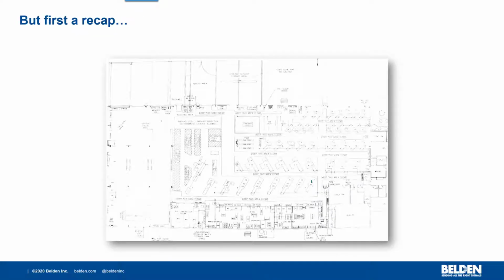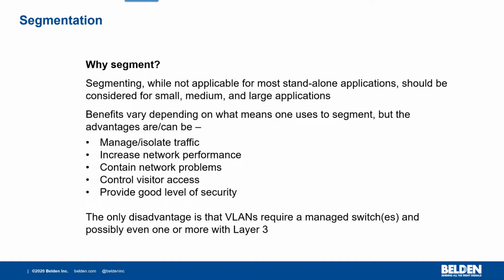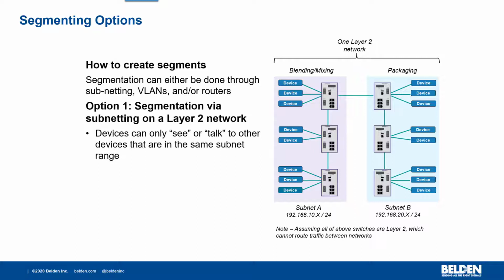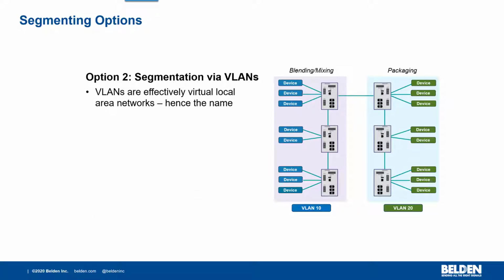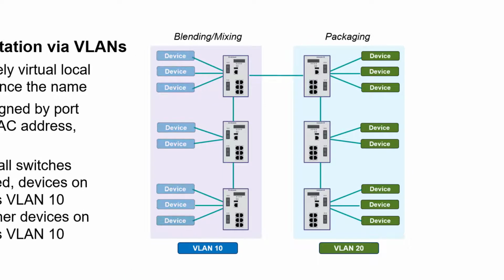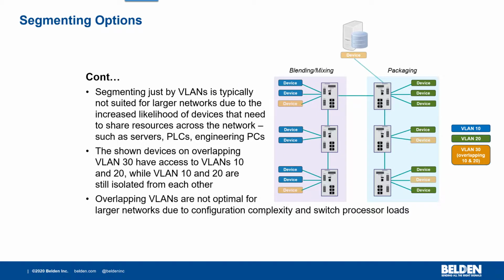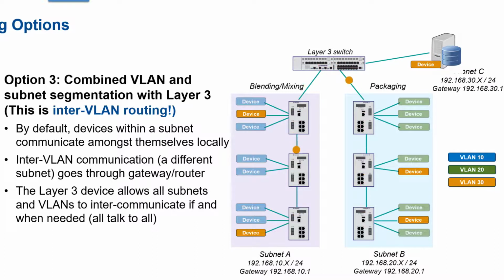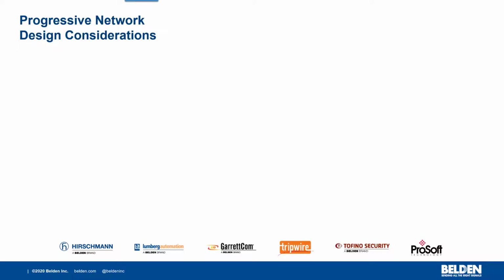Progressive Networking Considerations 4 Segmenting